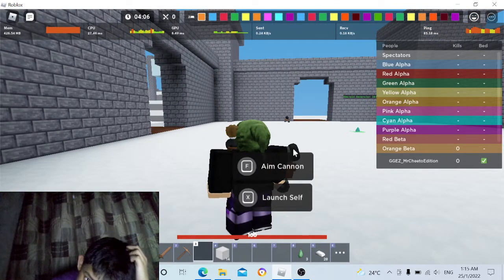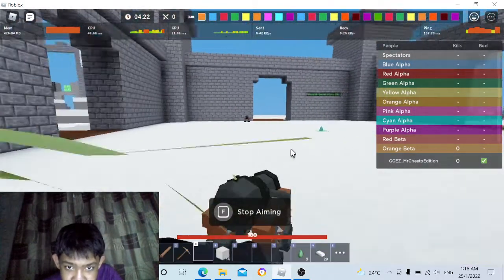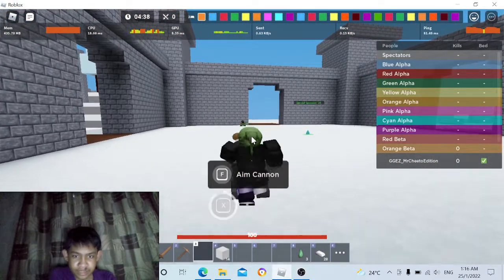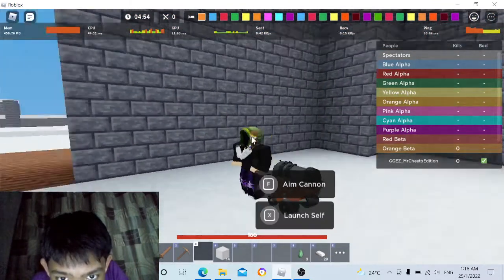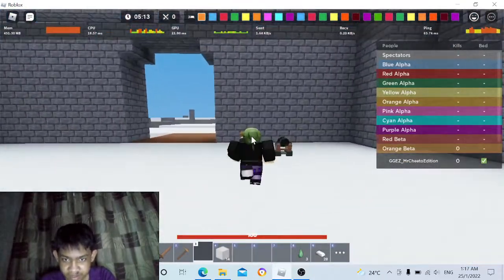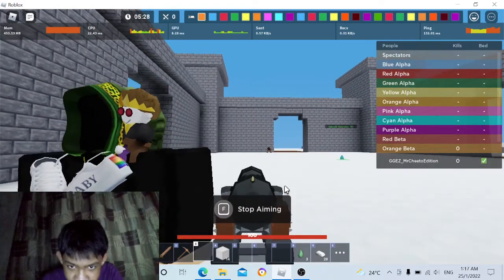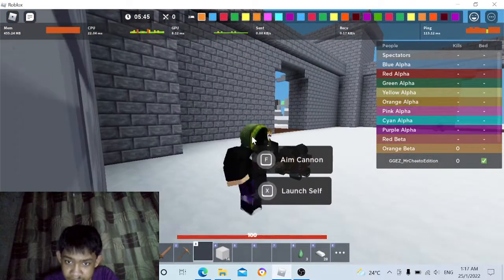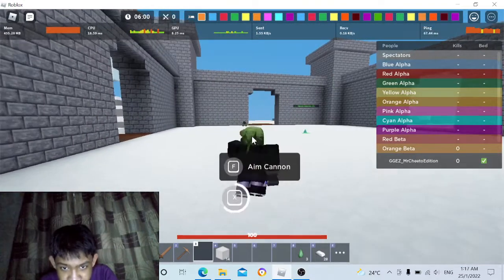Meet Industial Regent! (Roblox Bedwars)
Industrial Regent
After fixing a broken stage of speed block, ultra sprint that anything running extremely faster than 20,432 cheaters.
So like and sub if you recommend!